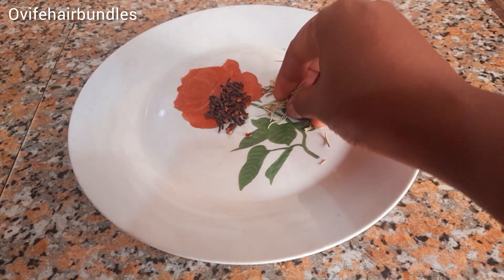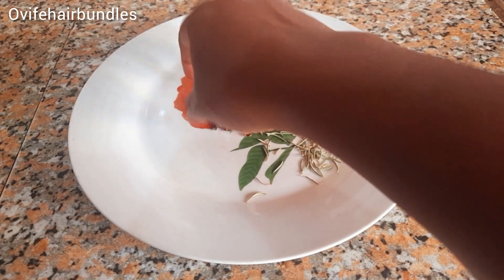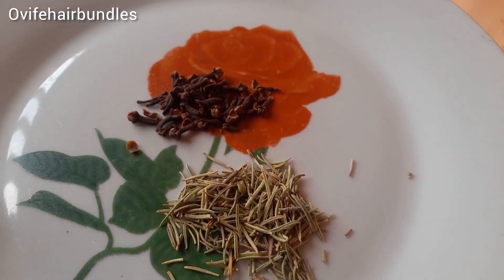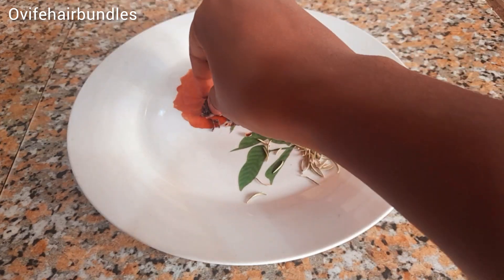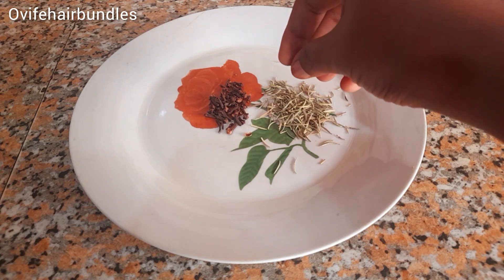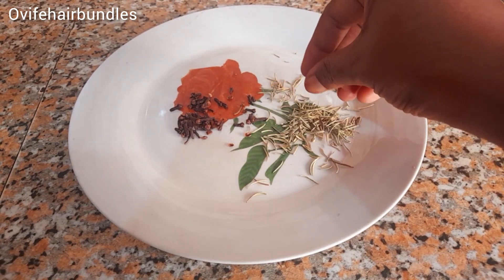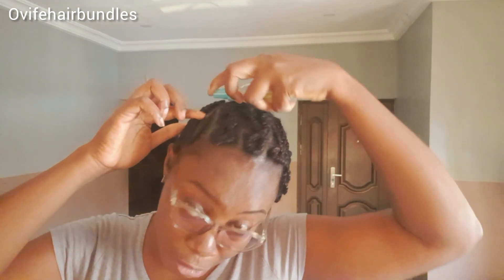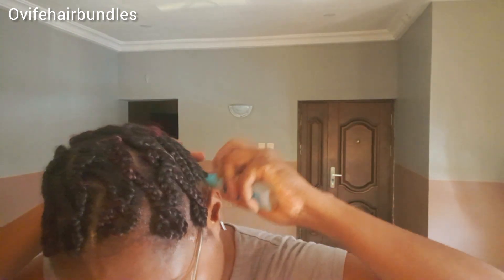How to | Stop Dandruff and Itchy And Hair fall | Healthy scalp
Welcome back to Ovifehairbundles

we are making herbs oil for hair growth the benefits is amazing